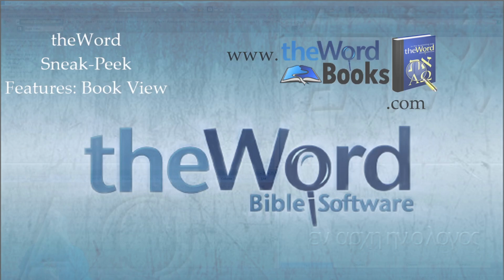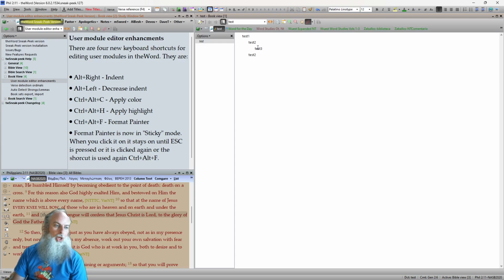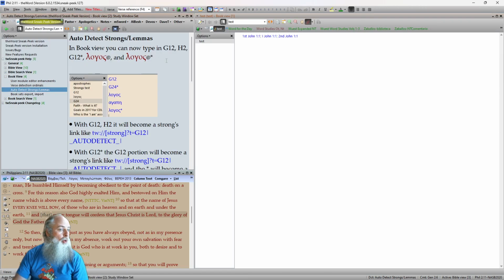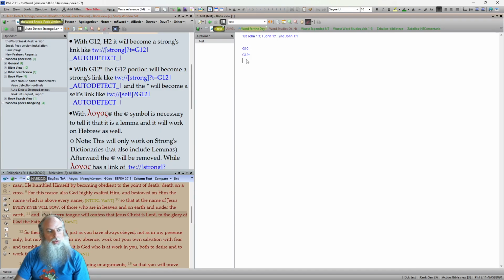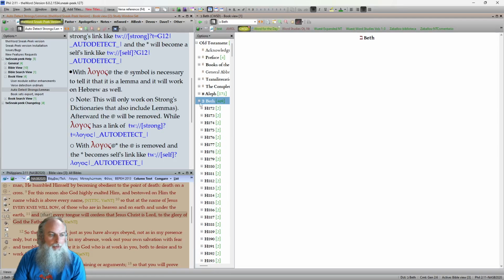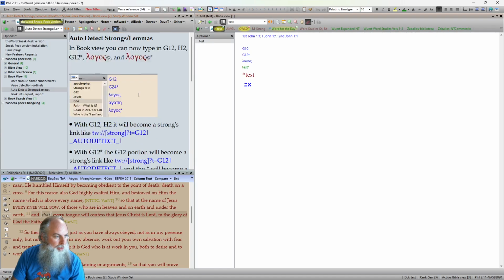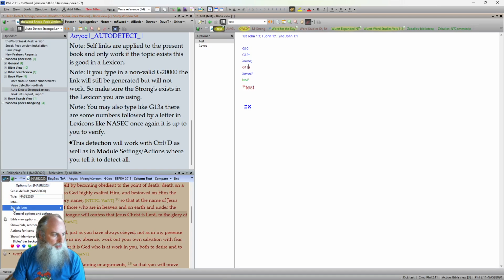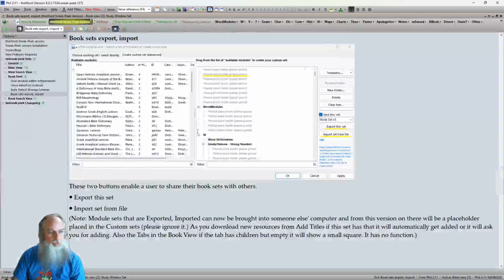theWord Sneak-Peek Book View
This video helps the user understand newer features for the Book view found in theWord Sneak-Peek.